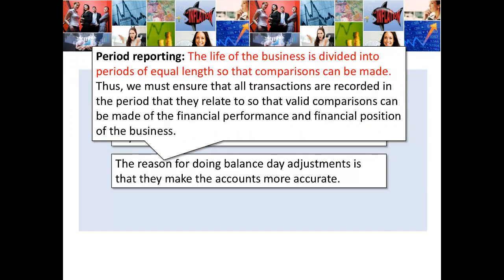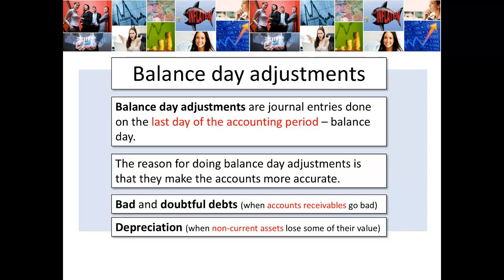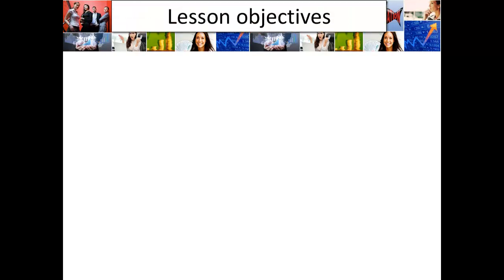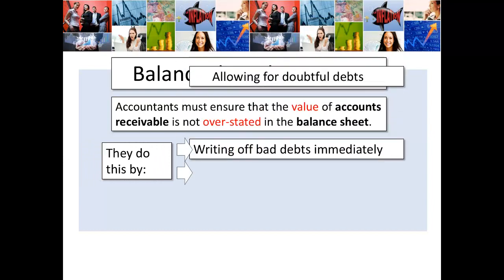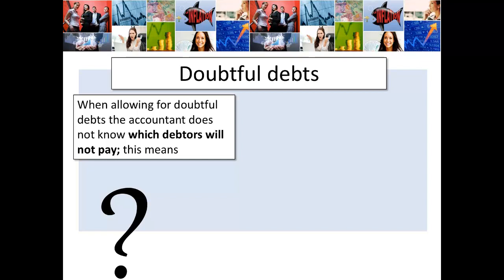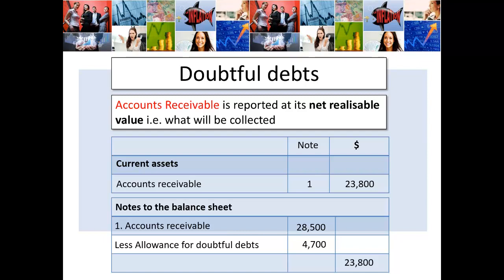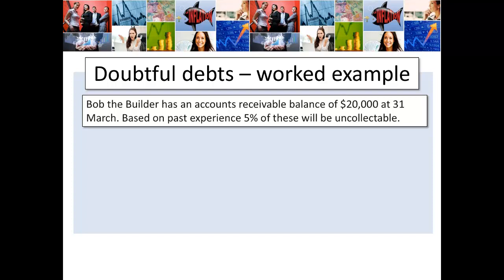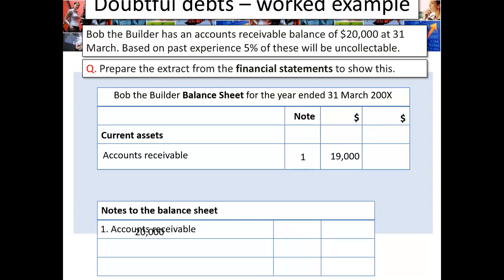Balance day adjustments - Doubtful debts